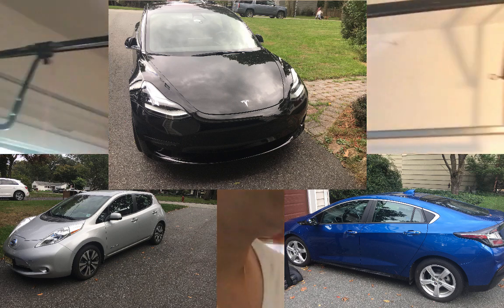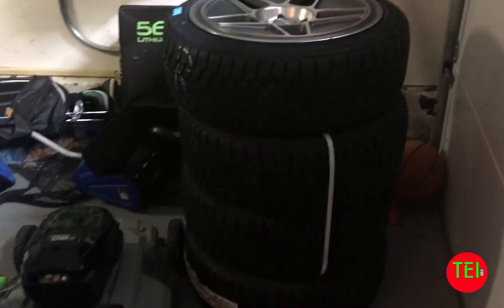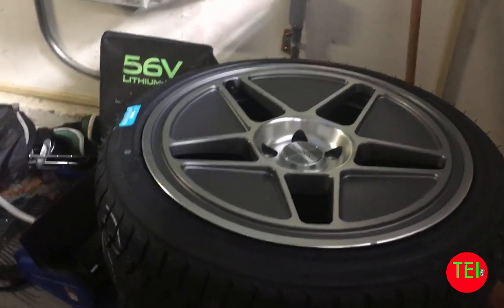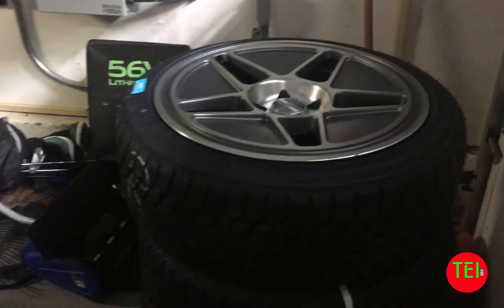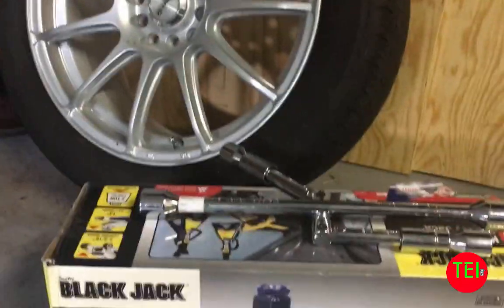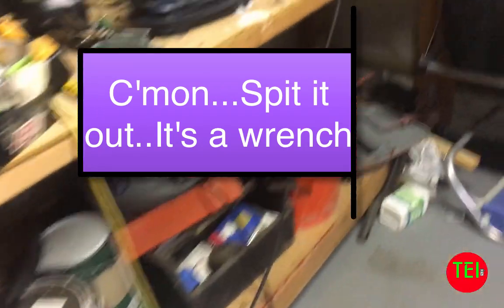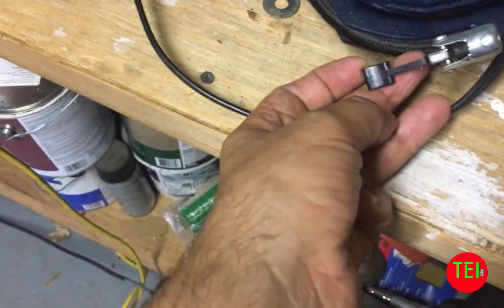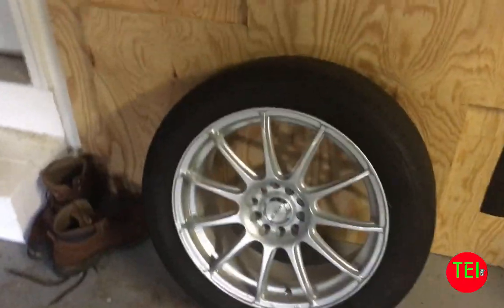Spare Tire for your Tesla Model 3